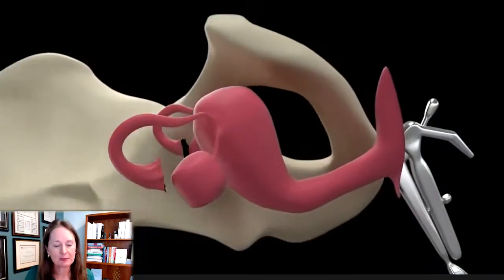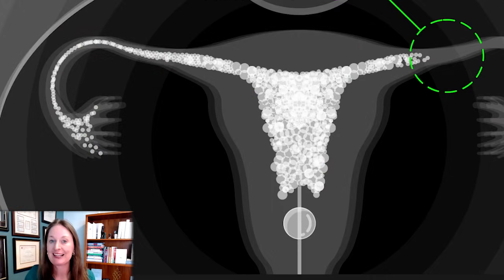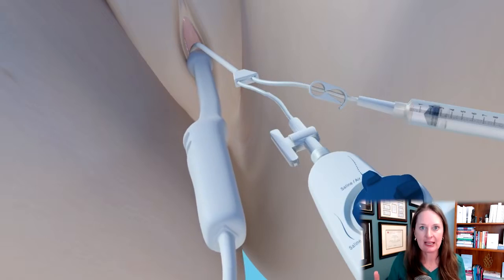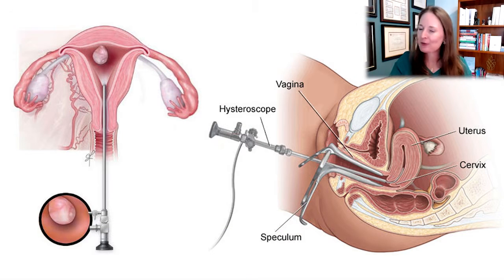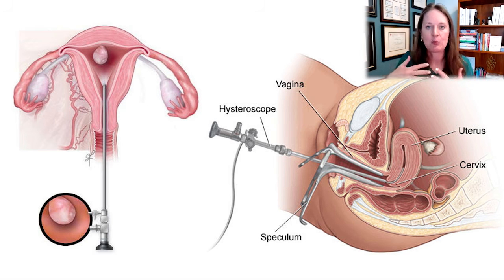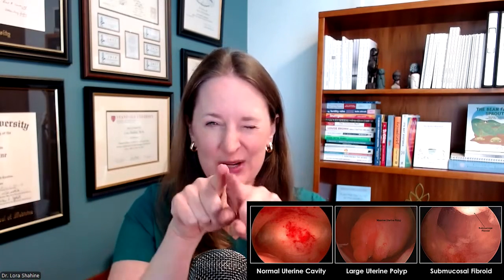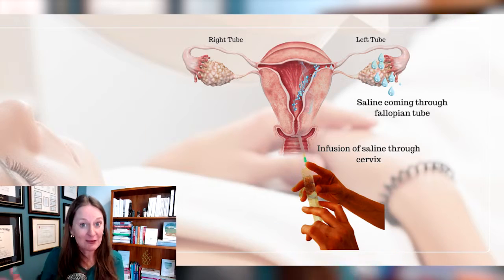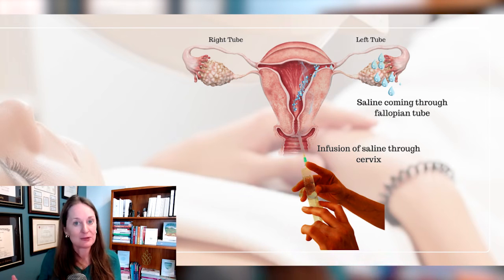Best Uterine Cavity Evaluation for You: HSG vs. SIS vs Hysteroscopy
Are you trying to conceive and wondering which uterine cavity evaluation test is right for you? In this video, I break down the three main options: HSG, SIS, and Hysteroscopy.

In this video, you'll discover:
- A clear explanation of each test, including what it involves and how it's performed
- The pros and cons of each test so that you can understand their unique benefits and limitations
- The accuracy of each test in diagnosing tubal disease and uterine cavity issues
- Next steps if your test results come back abnormal
- Top 3 questions to ask your doctor to help you make an informed decision

Whether you're just starting your fertility journey or have been trying to conceive for a while, this video will give you the information you need to understand your options and make the best choice for your individual situation.

Remember: Fertility is a complex journey, and it's essential to have open and honest conversations with your doctor. This video is a valuable resource, but it's not a substitute for personalized medical advice.

👉 Resources
Excellent review from Fert and Stert – data discussed

📝 Learn more from my BLOG and more resources at my

❤️Stay Brave and Curious

ABOUT : Lora Shahine, MD, is a double board certified reproductive endocrinologist and OBGYN currently practicing at Pacific NW Fertility in Seattle, WA. Originally from North Carolina, Dr. Shahine graduated with a Bachelor of Science in biology from Georgetown University in Washington, DC, and completed her training in medical school at Wake Forest University School of Medicine, residency in obstetrics and gynecology at the University of California at San Francisco, and fellowship in reproductive endocrinology and infertility at Stanford University.
As Clinical Assistant Professor at the University of Washington and Director of the Center of Recurrent Pregnancy Loss at Pacific NW Fertility, she is committed to providing excellence in patient care, teaching the next generation of women’s healthcare providers, and continuing research in the fields of fertility and recurrent miscarriage. She has published over 75 peer-reviewed research projects and is an active member of the American Society of Reproductive Medicine, Seattle Gynecology Society, and the Babyquest Fertility Grant organization. Dr. Shahine is an accomplished author including 'Planting the Seeds of Pregnancy: An Integrative Approach to Fertility Care' and best-selling book, 'Not Broken: An Approachable Guide to Miscarriage and Recurrent Pregnancy Loss.'
Whether through her research, books, lectures, or active social media presense Dr. Shahine is passionate about educating on reproductive health and supporting the feritlity community.